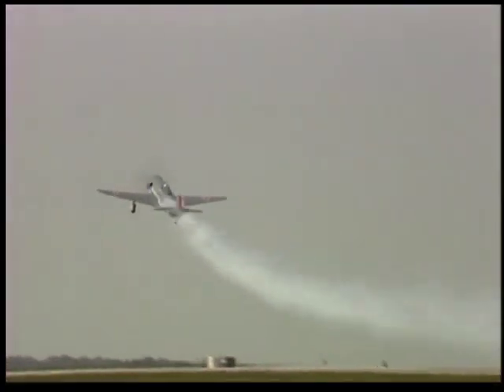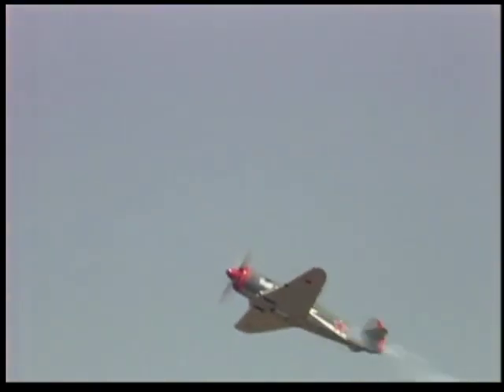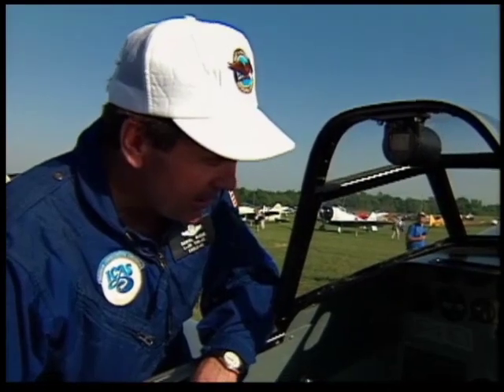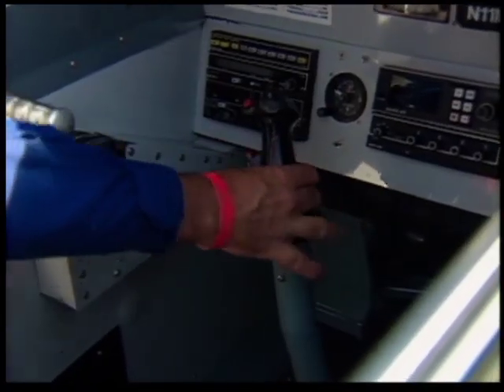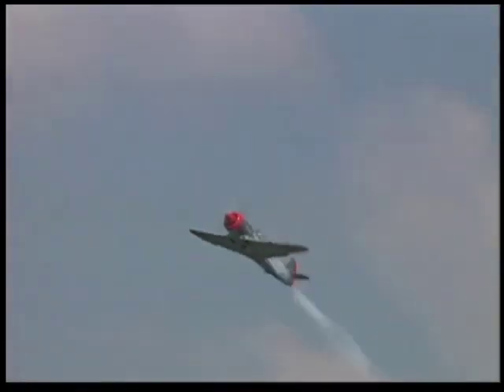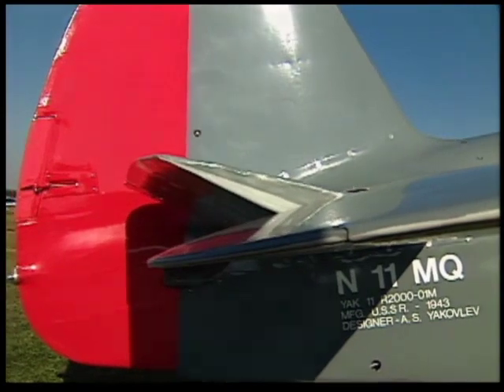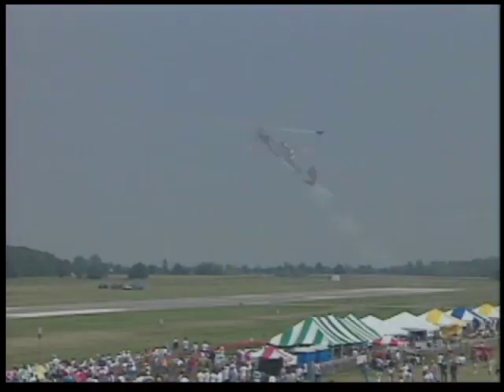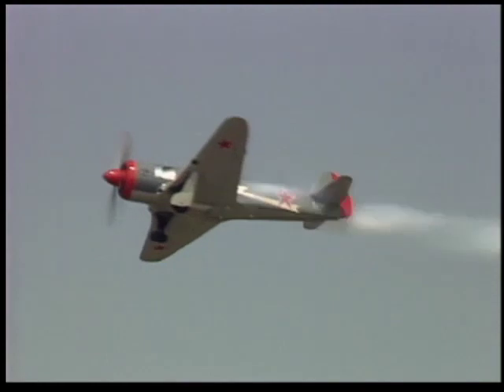Yakovlev Yak-2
National Warplane Museum
Wings of Eagles-Final Victory Air Show 1995

To purchase a full recording of the Wings of Eagles Air Show, as well as other air shows